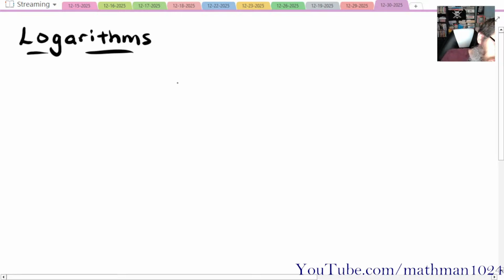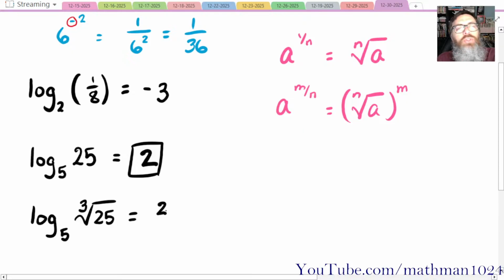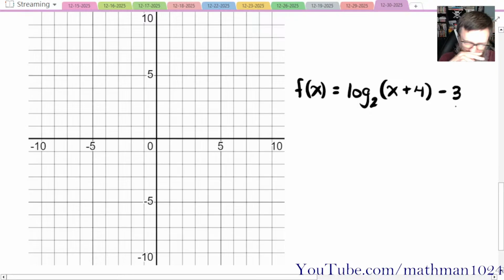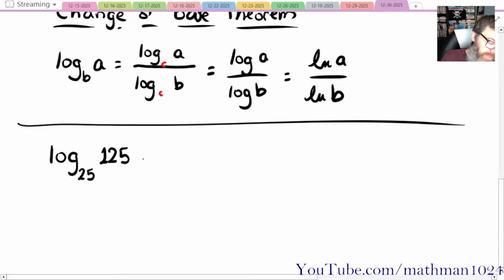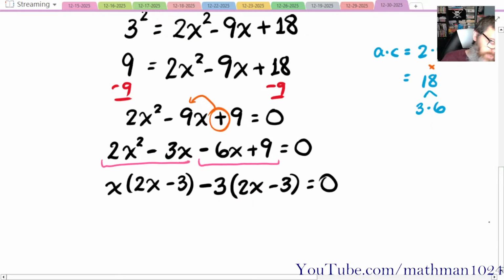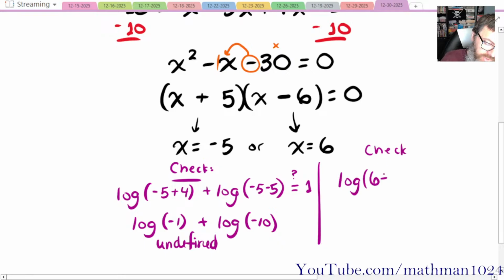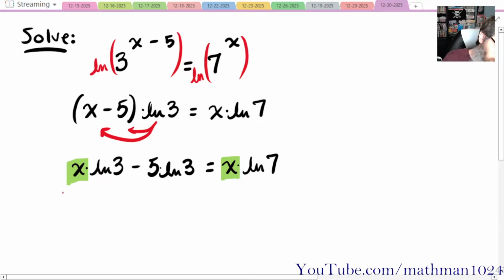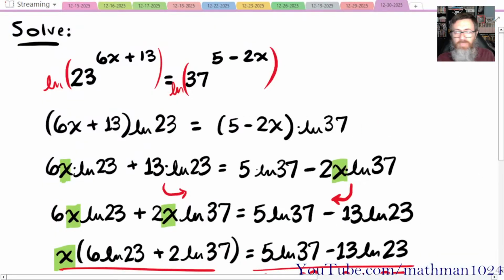College Algebra - Day 10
Logarithmic Functions, Expressions, and Equations